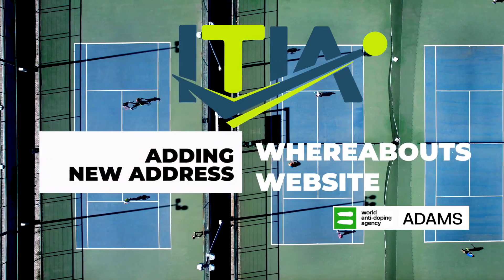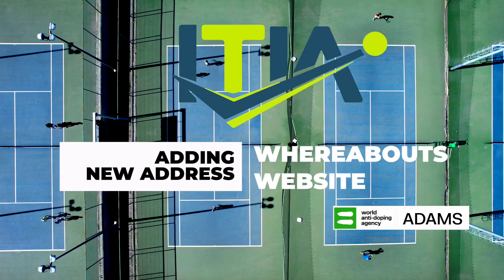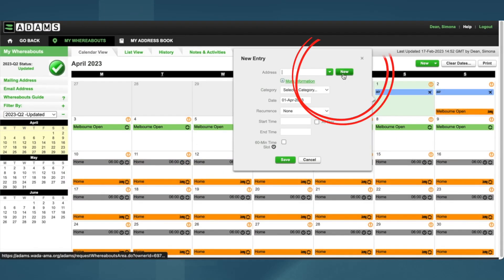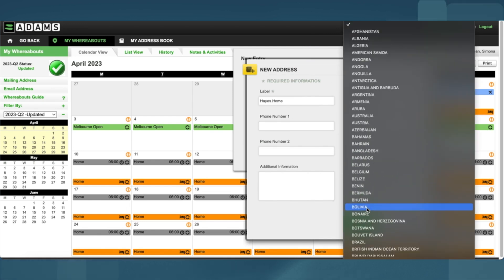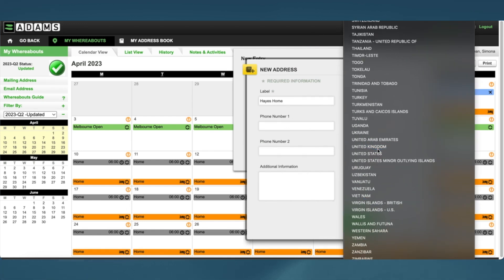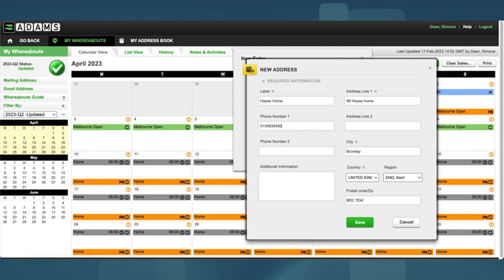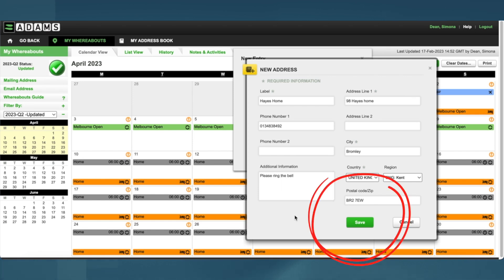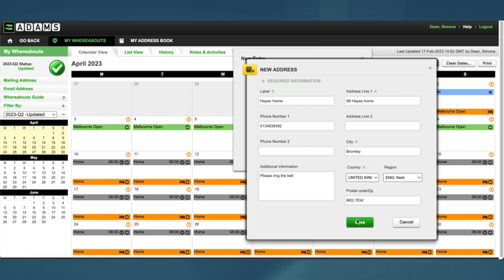Adding a New Address - ADAMS Website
How to add a new address for Whereabouts filings using the ADAMS website.